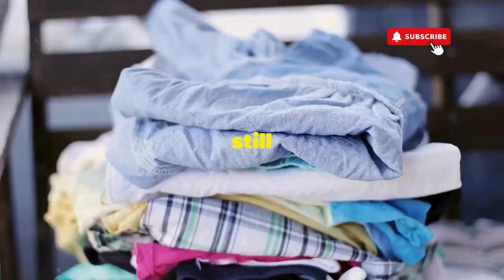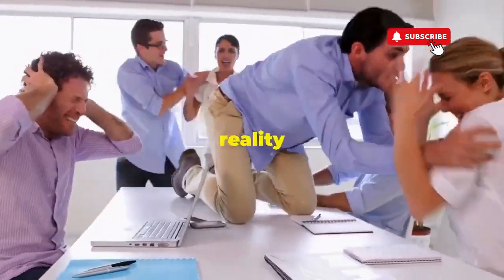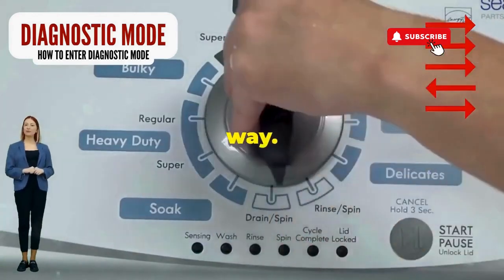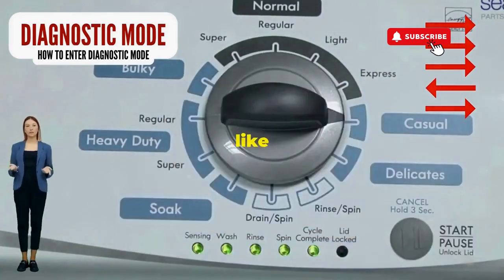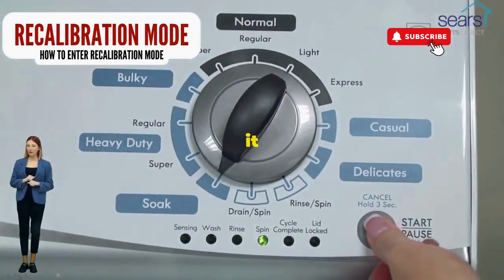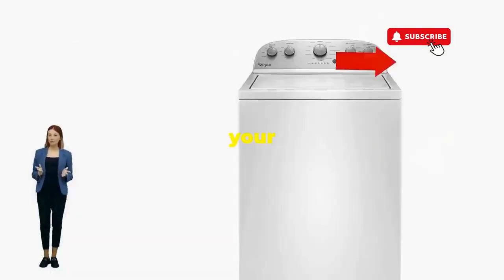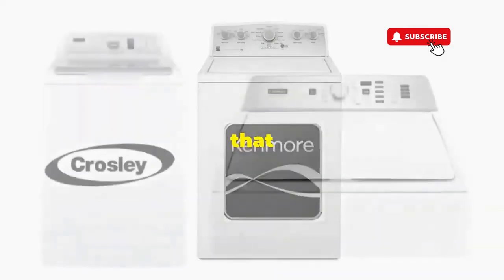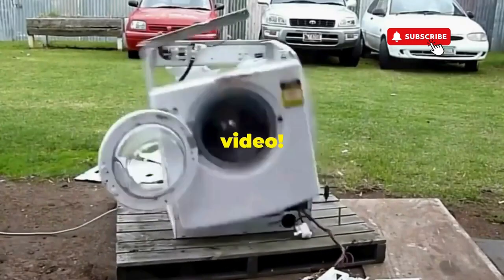How to repair a maytag top load washer